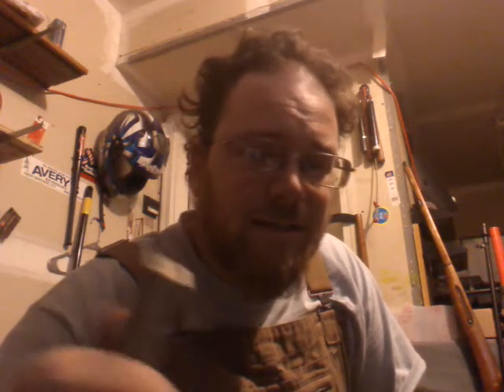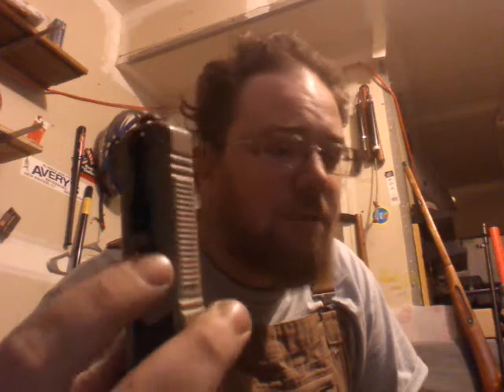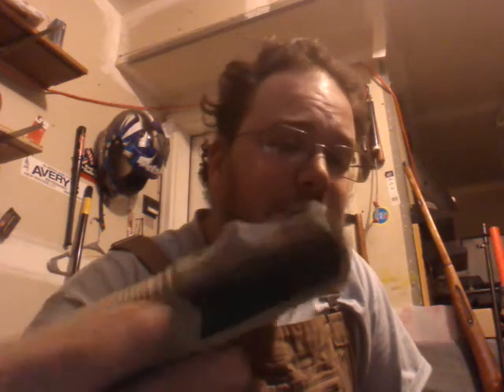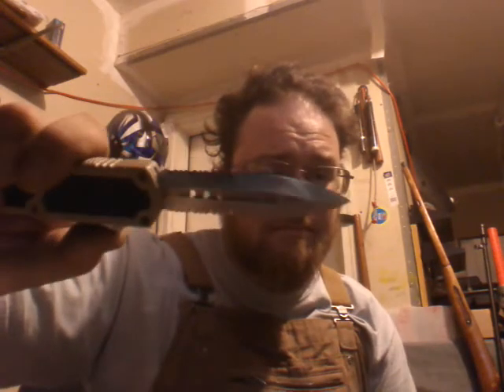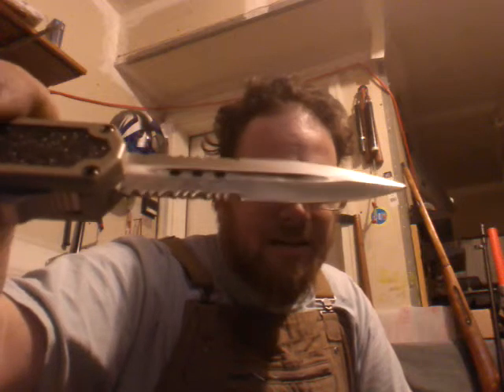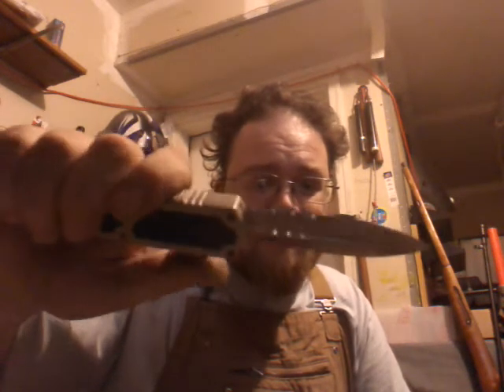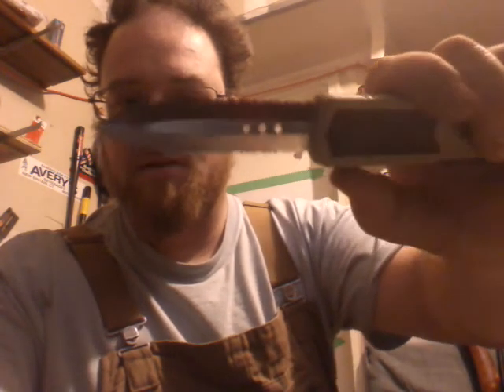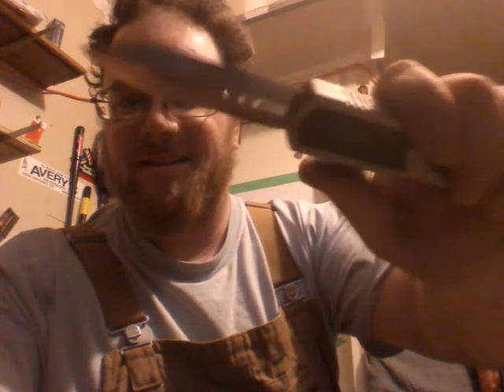Titan OTF D/A knife review... How's it going?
A review of the Titan Dual action out the front knife